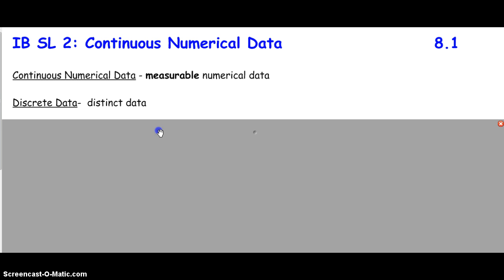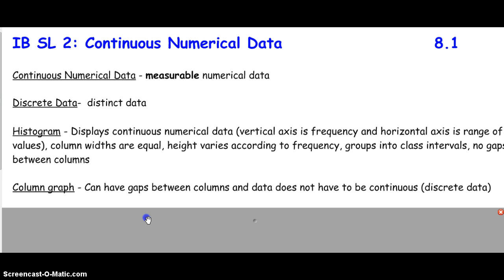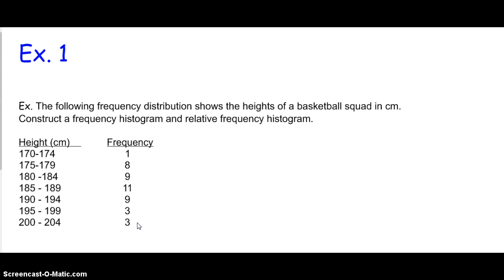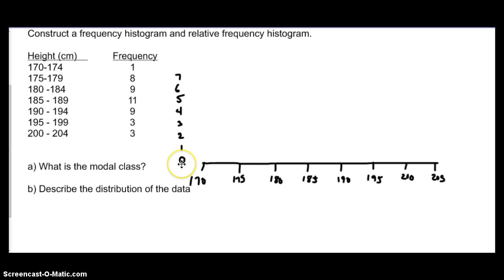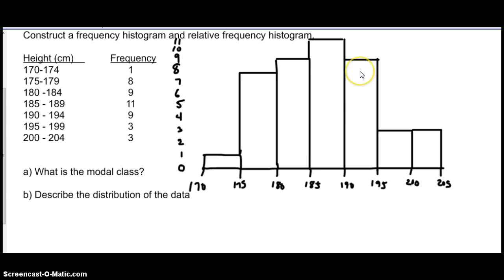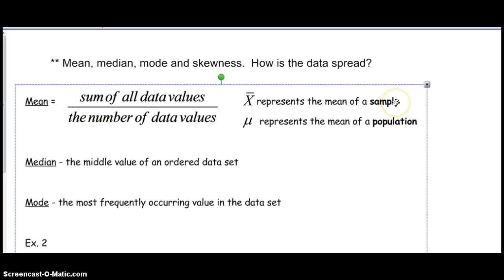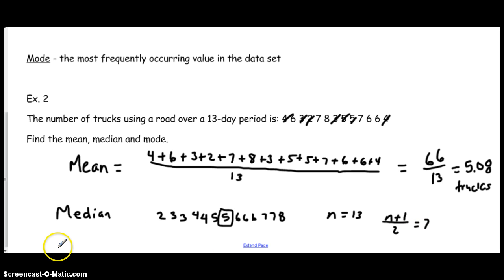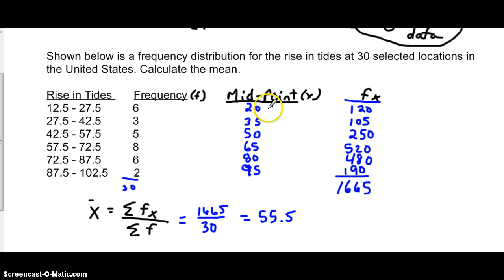WM IB SL 2 8.1 Continuous Numerical Data